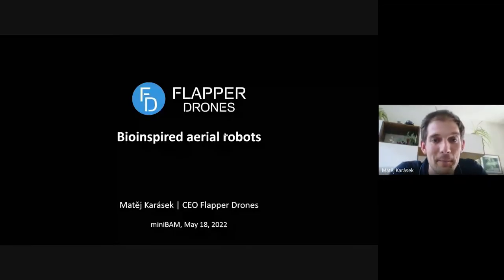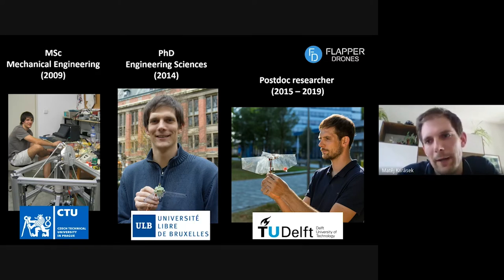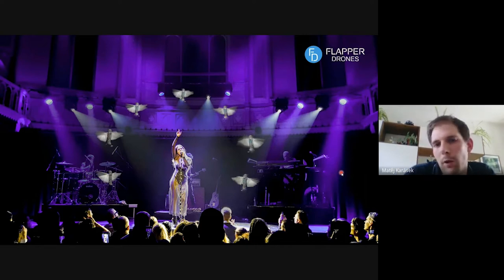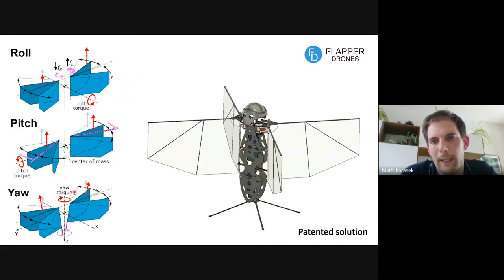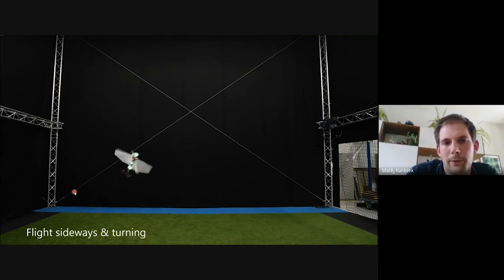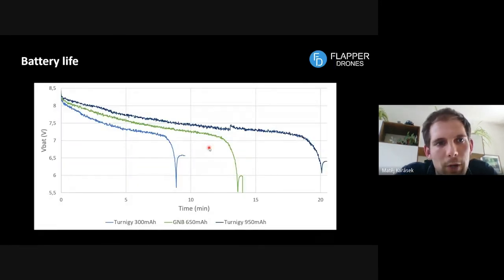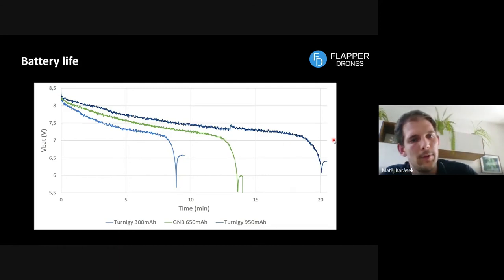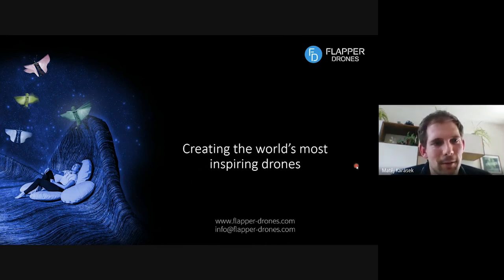Mini BAM "Drones in the sky": Flapper Drones talk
Matej Karasek presented his NImble drone with flapping wings during our first Mini BAM on May, 18, 2022.  This recording shows his whole presentation and the questions that followed.